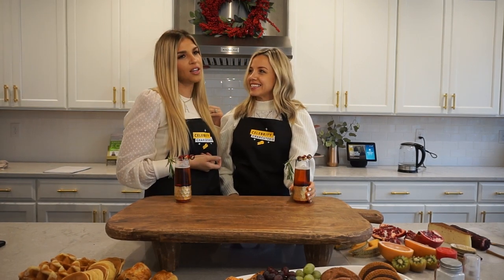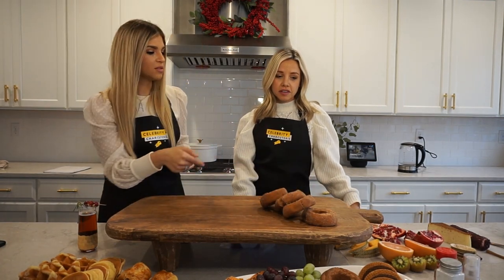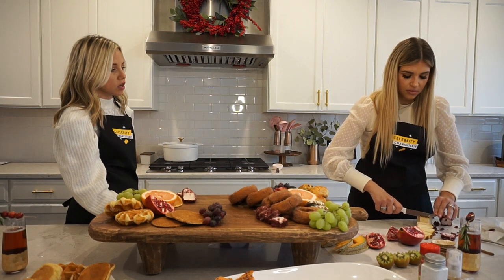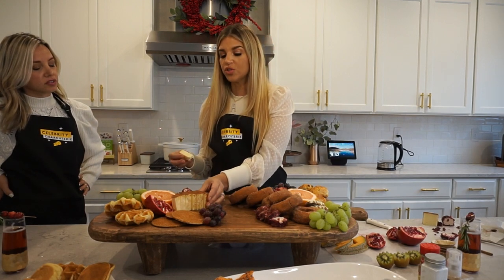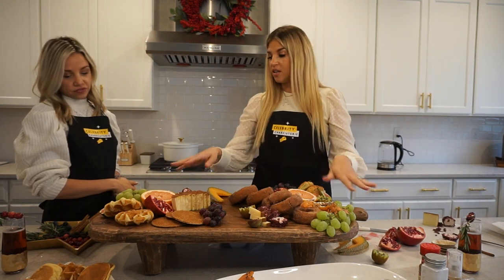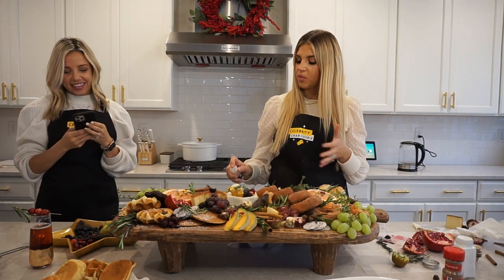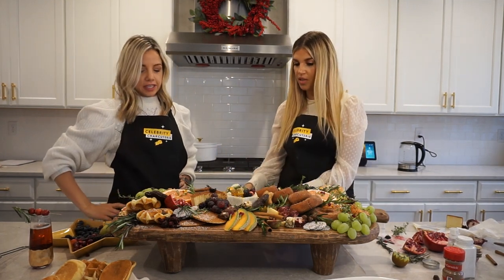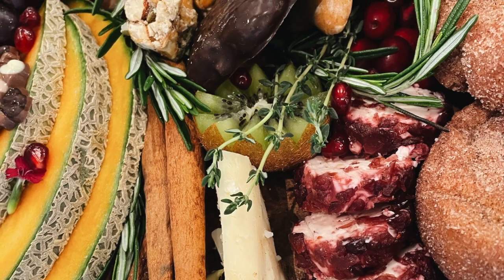Celebrity Charcuterie Ep. 2: Tiffani Beaston. HOW TO MAKE A CHRISTMAS CHARCUTERIE BOARD!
Hey guys!

Today's episode of "Celebrity Charcuterie" is with one of our favorite Youtube celebrities, Tiffani Beaston! We are teaching how to create a Christmas brunch board! This spread is the perfect addition to add into your holiday tradition!

Find Tiffani on

XOX,
Adrienne